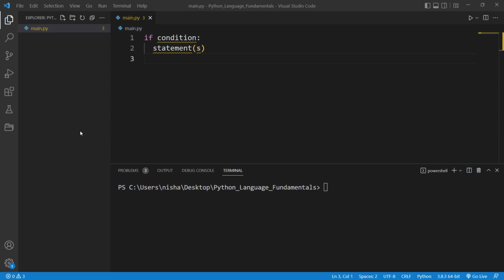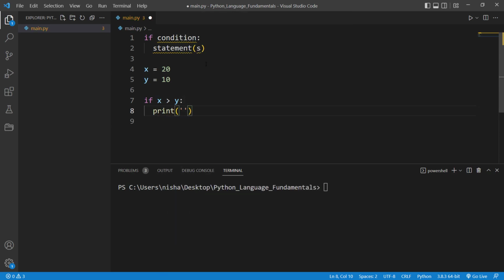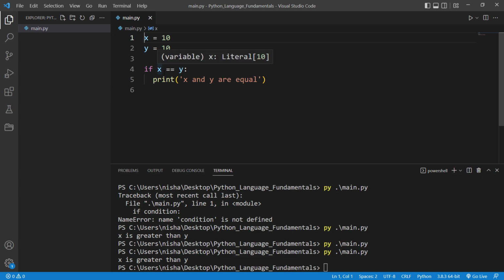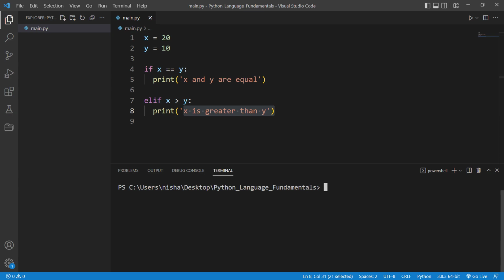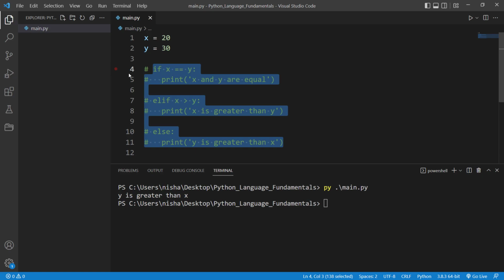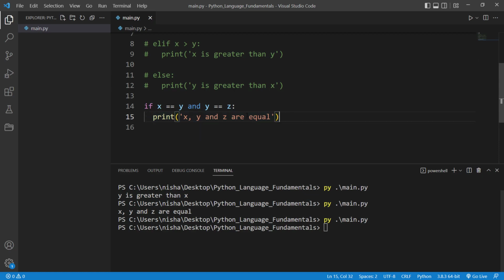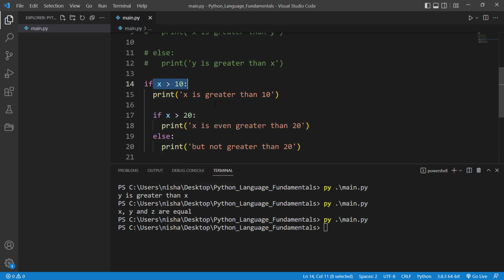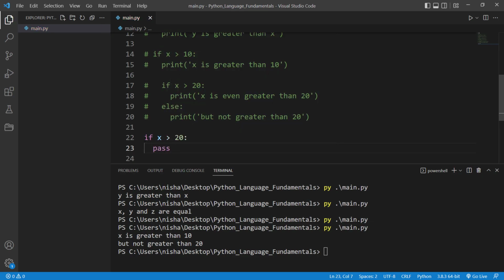Python Tutorial for Beginners #23 - Python If, elif, and else statements